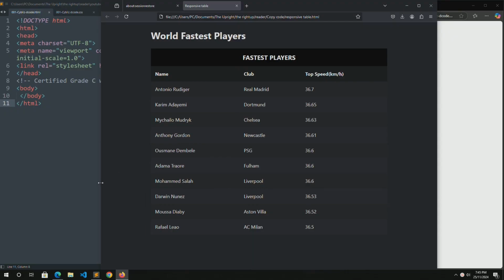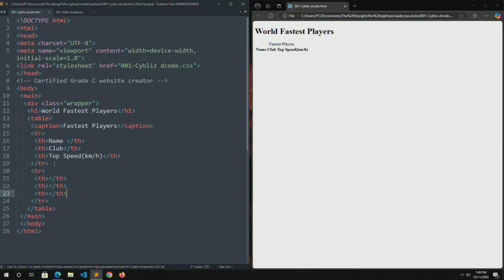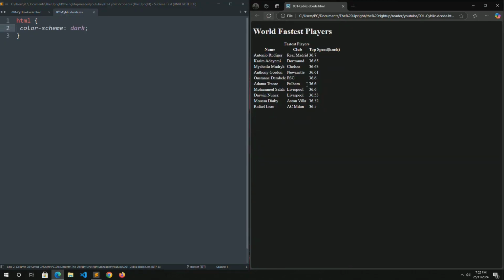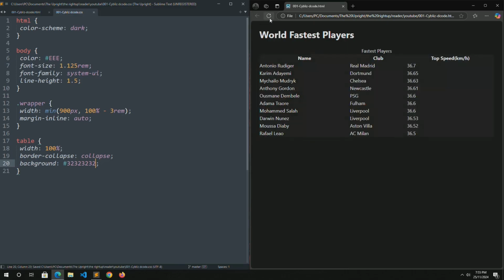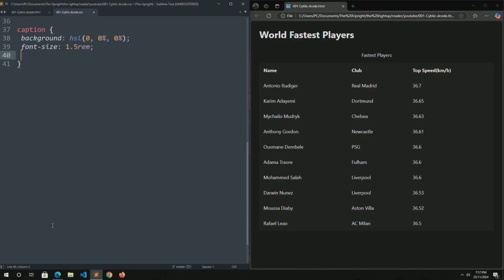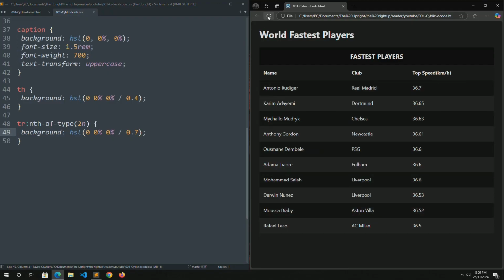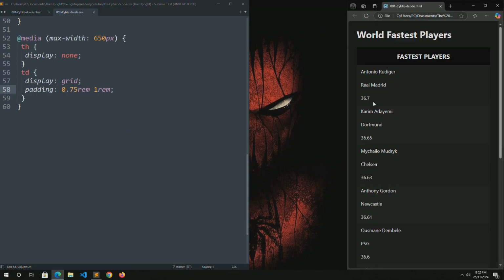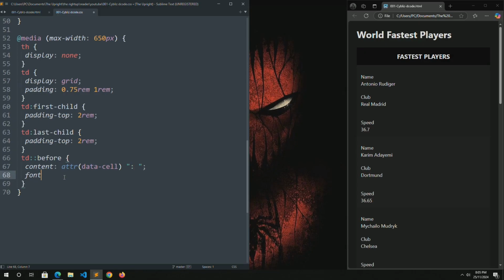How to Create a Table with Media Queries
Modern HTML and CSS is opening up some really interesting HTML-CSS only Solutions, including this that we just did. In this one, we did something amazing by creating a simple and easier way to write responsive tables, many beginners don't know how to create responsive tables, with this you can begin.

Though, it is not perfect, but there is still more to come similar like this one.

Doing it well

⌚ Timestamps
00:00 - Introduction
00:33 - Starting
01:04 - Starting Table
01:52 - Imputing table values
04:10 - Data Cell Values
05:08 - Starting CSS
06:13 - Table styling
08:07 - Showing first part of styling
08:48 - Styling caption and heading
09:50 - Some colour to caption
10:57 - Giving colour to headings and rows
13:32 - Starting media Querries
16:53 - Starting attr of data-cell
18:36 - Preview
18:45 - The END

And whatever you do, don't forget to keep on making corner of the internet just a little bit awesome